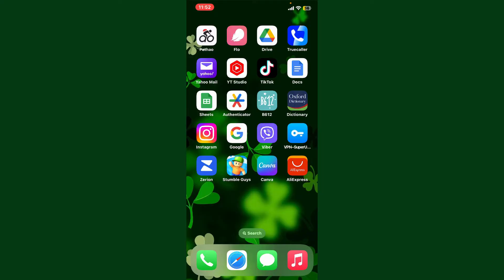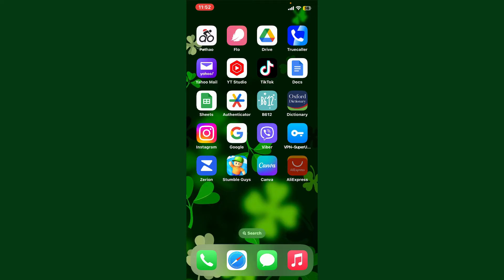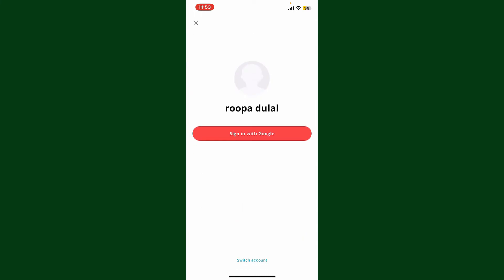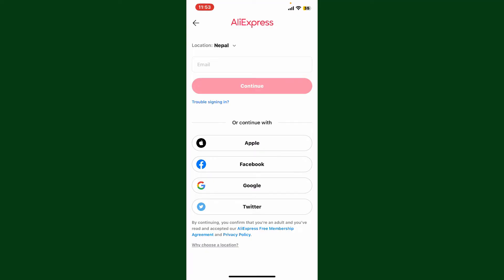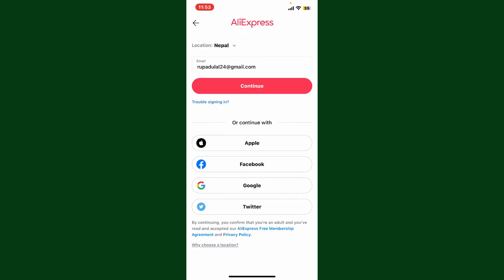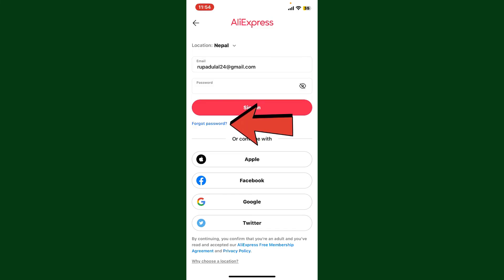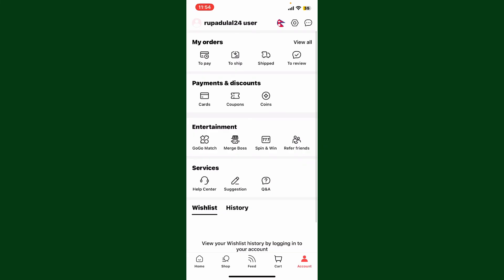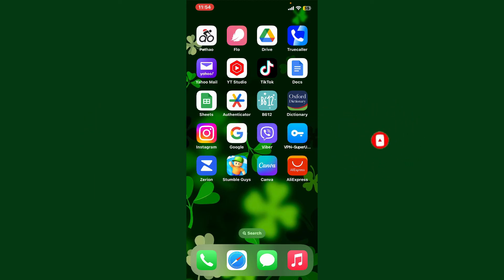How to Sign In AliExpress Account 2023? AliExpress App Login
Unlock the world of endless shopping possibilities! Learn how to sign in to the AliExpress app and explore a universe of amazing products. Watch our guide and start your shopping adventure now!